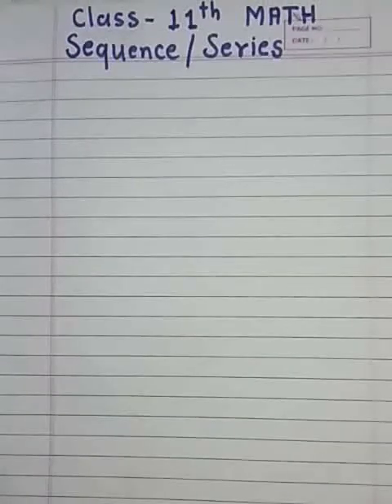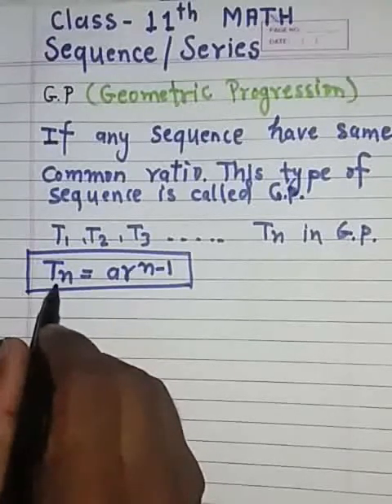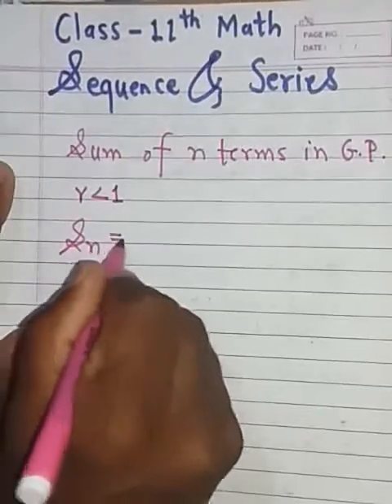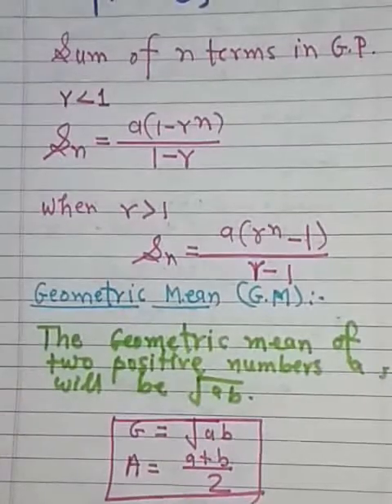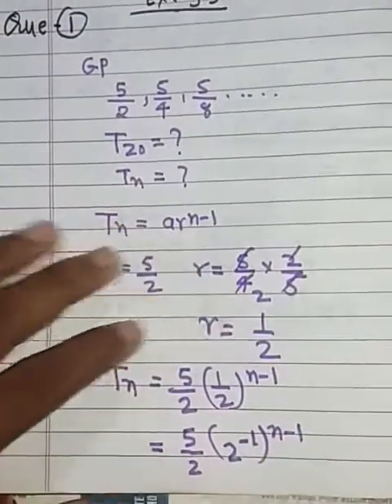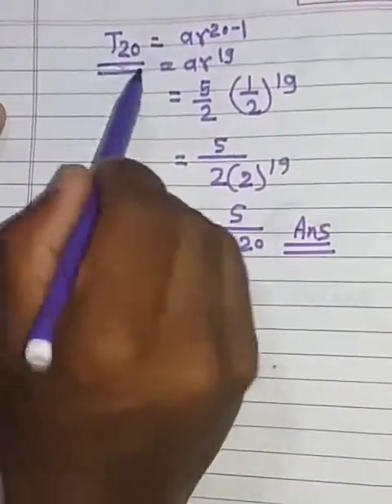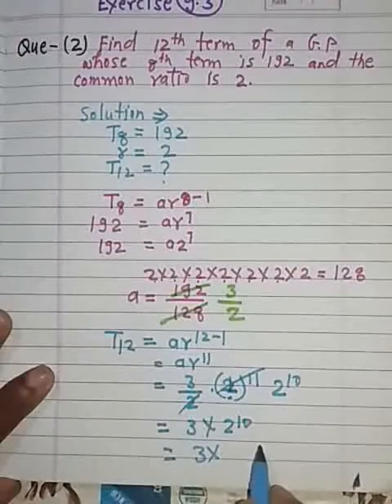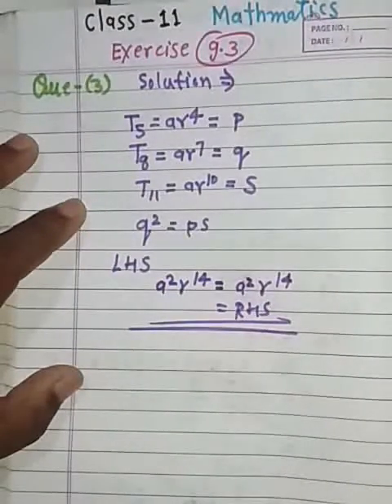Geometric Progression with Ex. 9.3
Chapter 9
Sequences And Series
Formulafor GP
Exercise 9.3
For any help and queries join me on telegram Ashvini Kumar.
For any doubt you all can chat me on What's app 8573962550.
To ask any question related to this video please comment in the comments box.